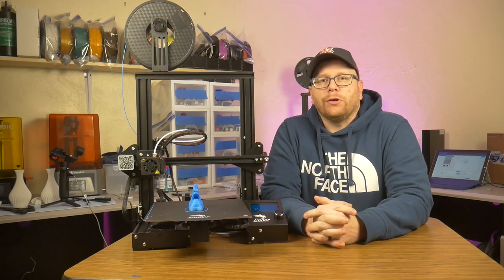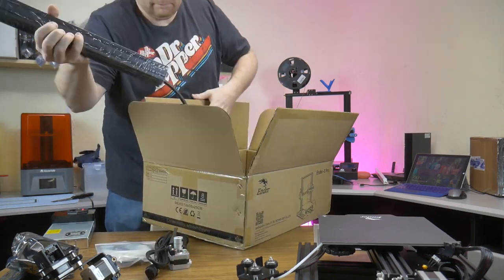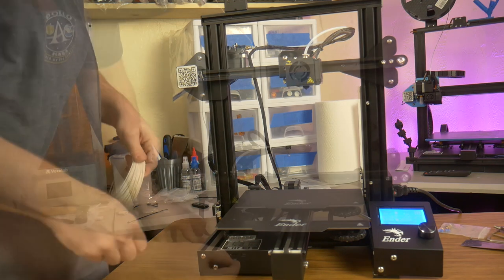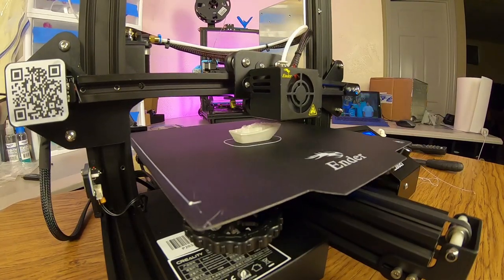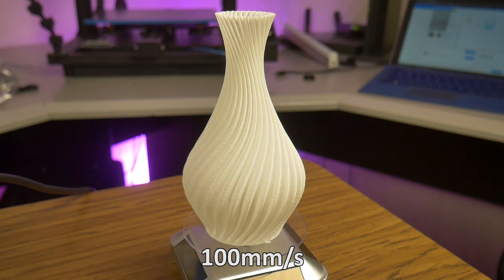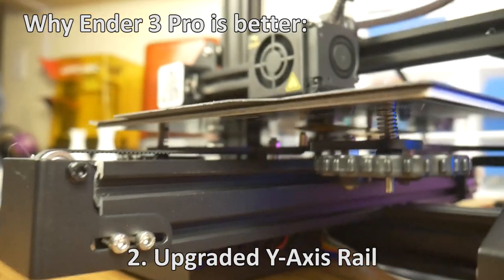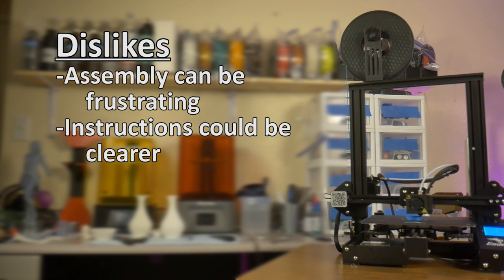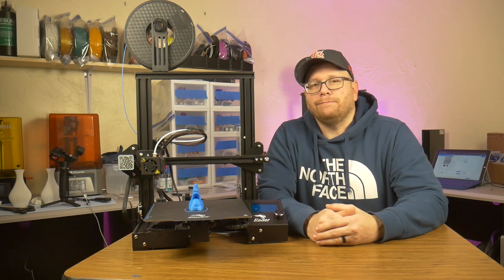Creality Ender 3 Pro Review: Still good in 2021?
BANGGOOD Black Friday Sale

All pricing in USD